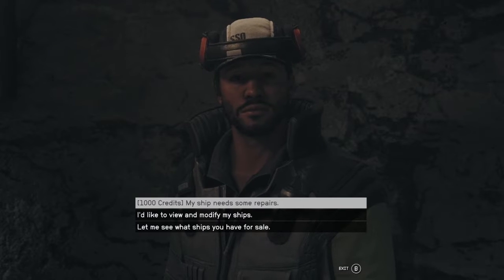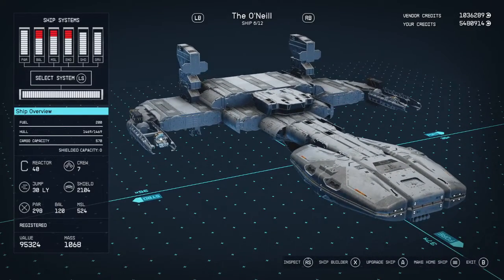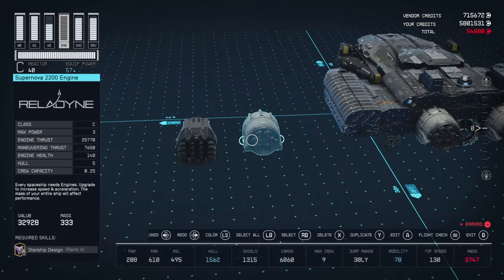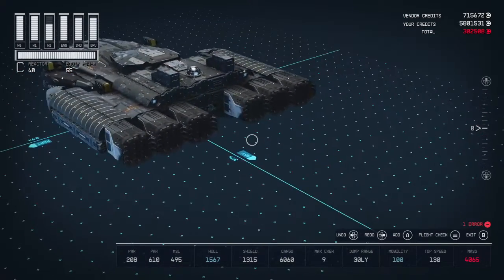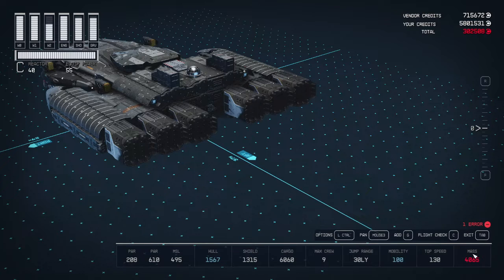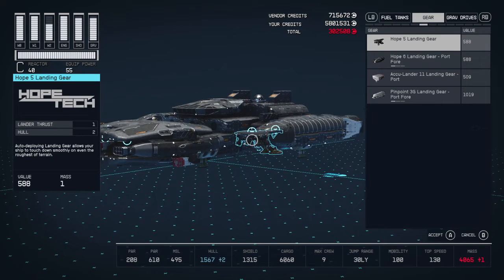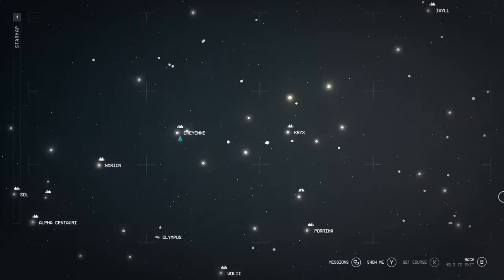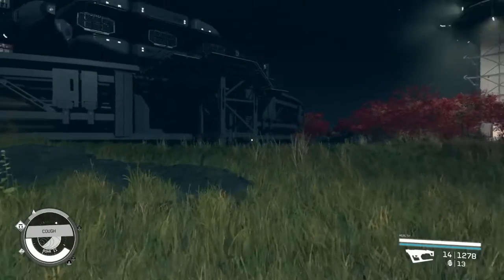Starfield: Even More Stargate Ship Builds & Ship Building Tips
Welcome back to the channel guys, today we have another Starfield video with some more Stargate franchise ship builds and some tips for the ship building process. Enjoy!